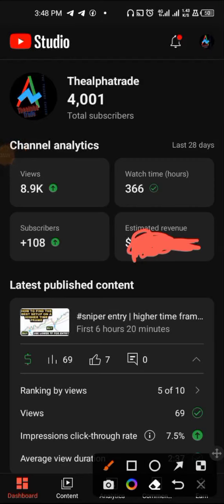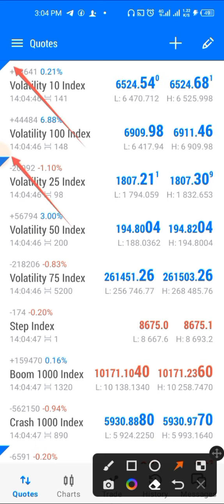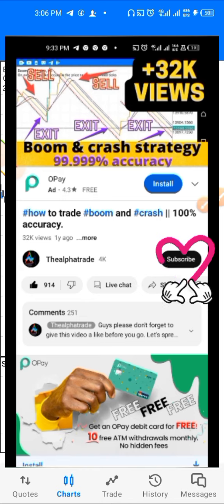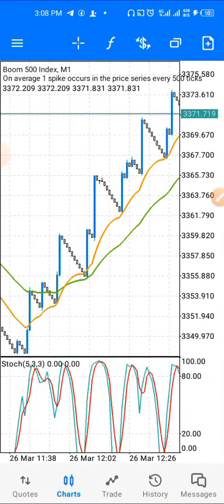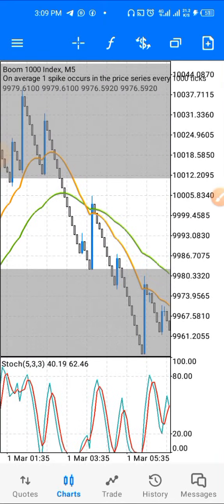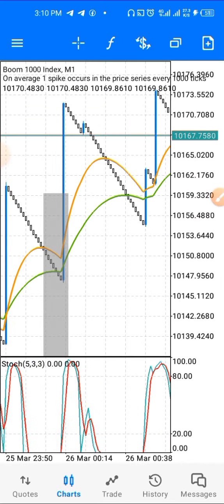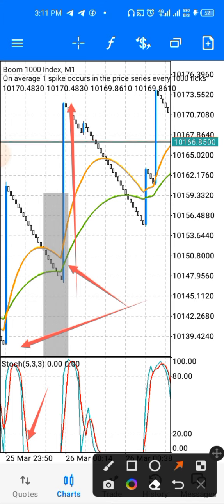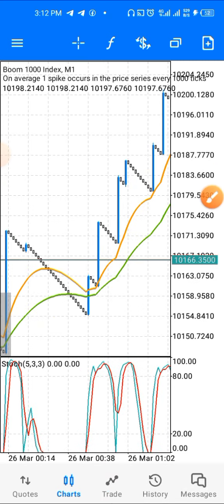how to catch multiple spikes on boom and crash || it was always difficult for me until I learnt..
This is a powerful strategy to catch spikes which I'm giving in appreciation to everyone who has shown support to this channel till this point where we've hit over 4k subscribers.

√°√°√°|°√°|°√°|°√°|°√°|°√°|°Π°|°√°|°Π°|°√°|